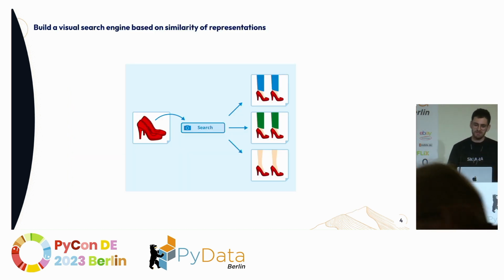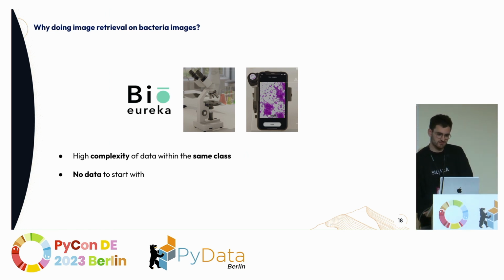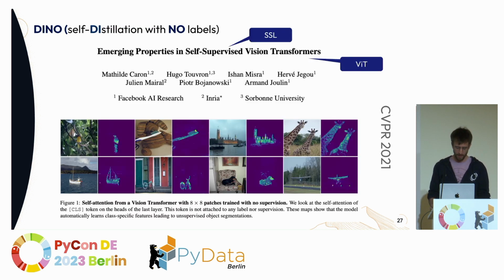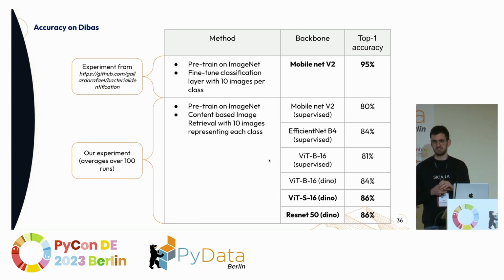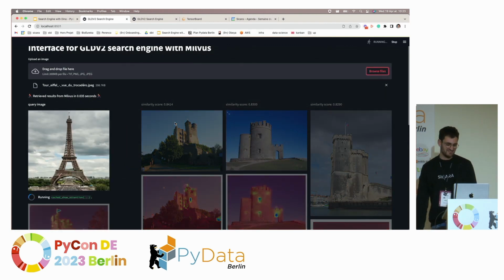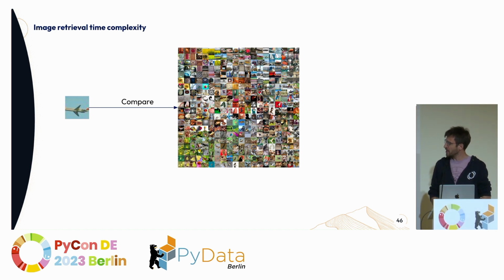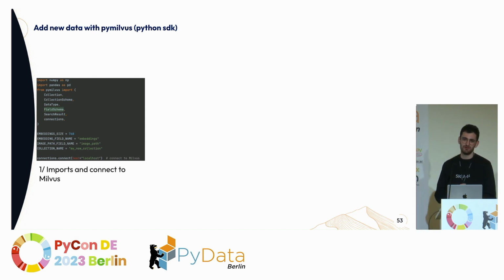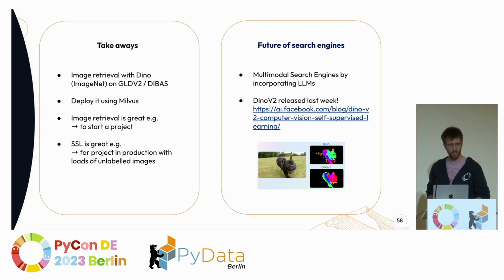Antoine Toubhans, Noé Achache: Advanced Visual Search Engine with Self-Supervised Learning (SSL)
Image retrieval is the process of searching for images in a large database that are similar to one or more query images. A classical approach is to transform the database images and the query images into embeddings via a feature extractor (e.g., a CNN or a ViT), so that they can be compared via a distance metric. Self-supervised learning (SSL) can be used to train a feature extractor without the need for expensive and time-consuming labeled training data. We will use DINO's SSL method to build a feature extractor and Milvus, an open-source vector database built for evolutionary similarity search, to index image representation vectors for efficient retrieval. We will compare the SSL approach with supervised and pre-trained feature extractors.